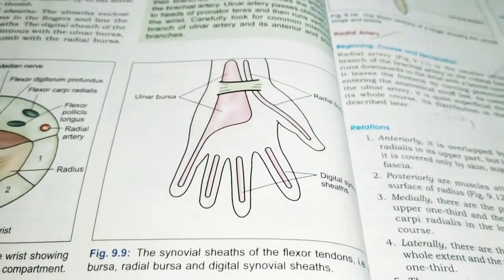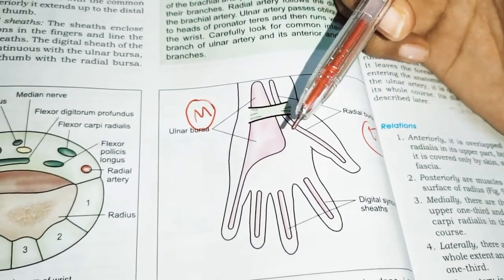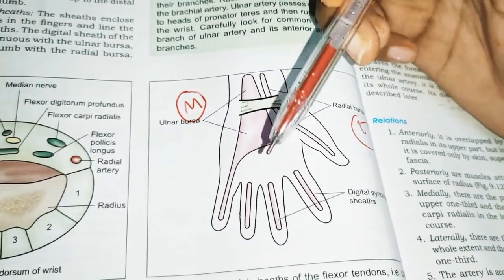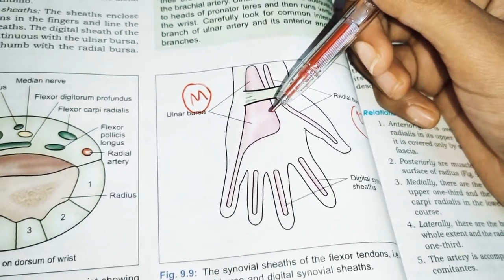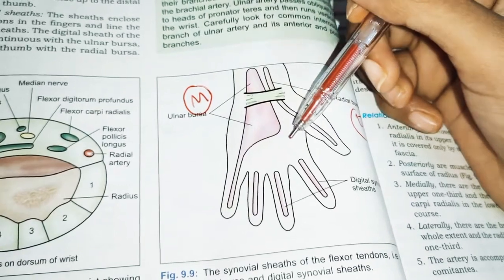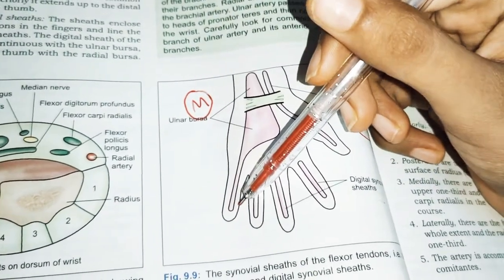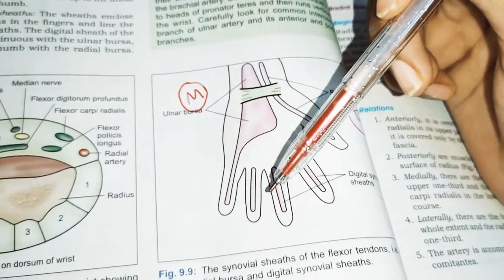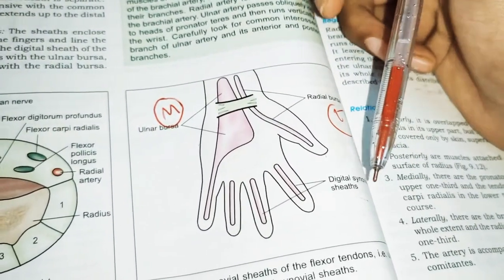Synovial sheaths of flexor tendons/Vincula longa and brevia